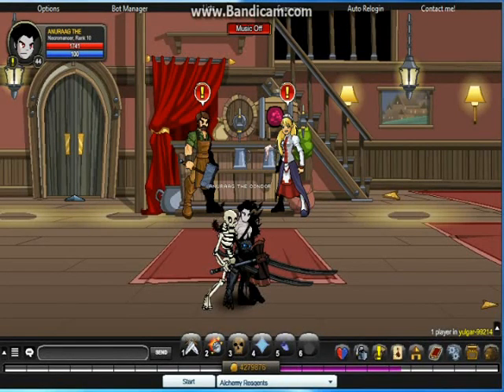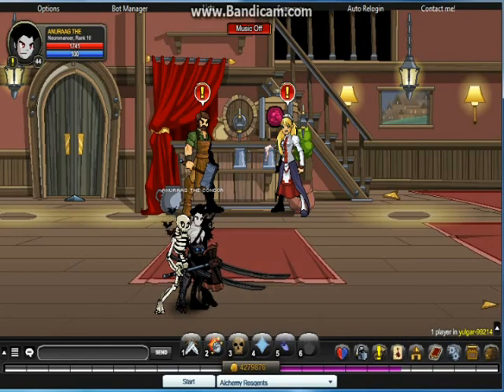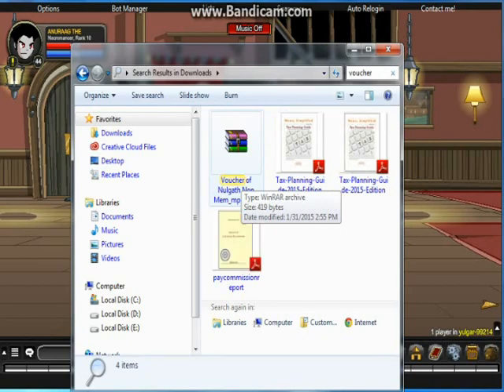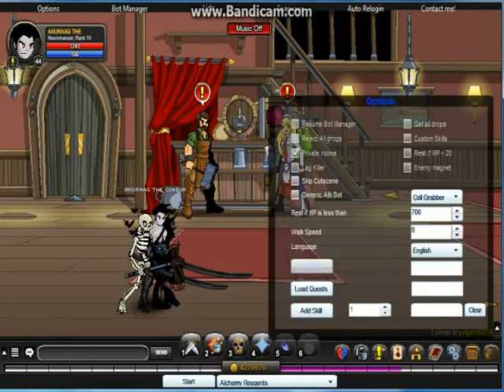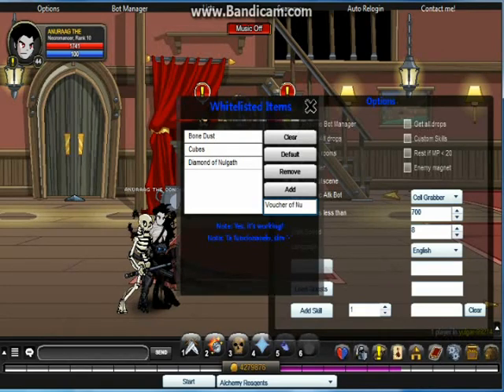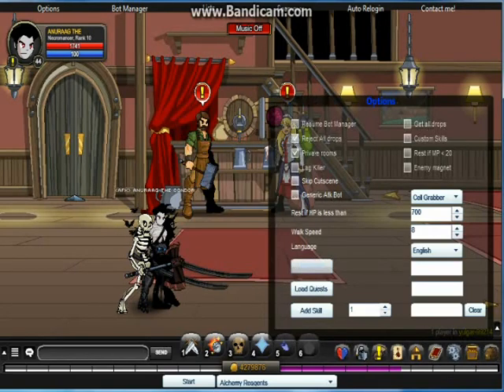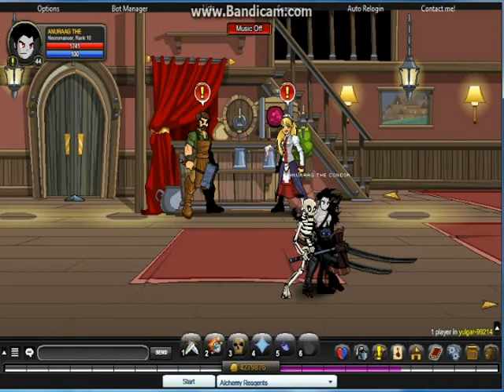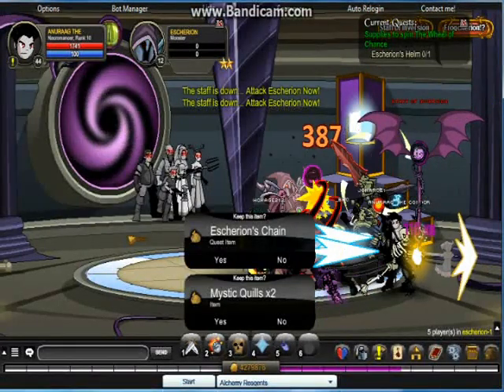How to get Voucher of Nulgath(non-mem) FAST(How to download, programming le bot)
TIP- Turn on annotations ^_^
Scroll down if you can't see the TWO links :D .

DONOT FORGET TO ADD "Escherion's Helm" to THE WHITELIST.

PROCESS
1.DOWNLOAD the program from the site given above, EXTRACT the program from Winzip.
2.DOWNLOAD le bot 8.4
3.Click BOTMANAGER-LOAD-SELECT program-OPEN
4.OPTIONS-REJECT ALL DROPS-add all the items you want in the WHITELIST that you want.
5.then start the bot.